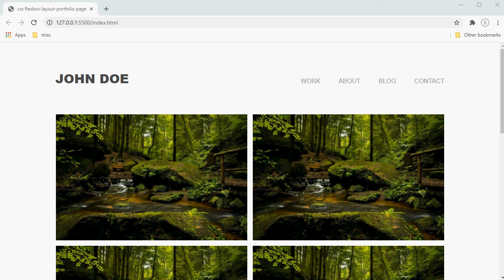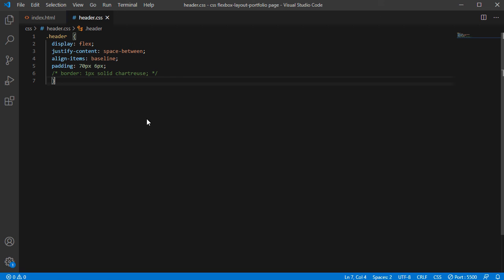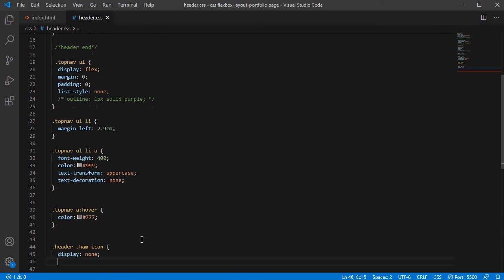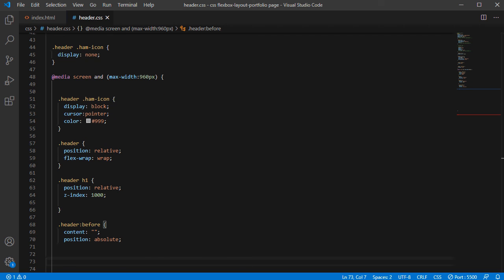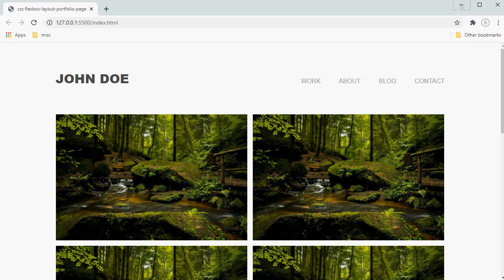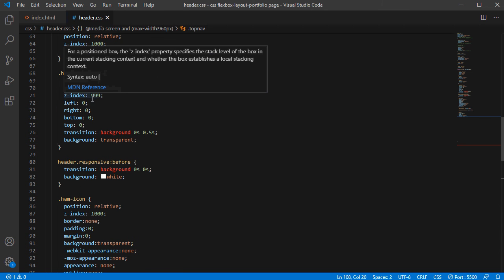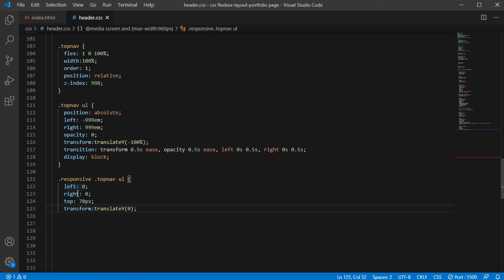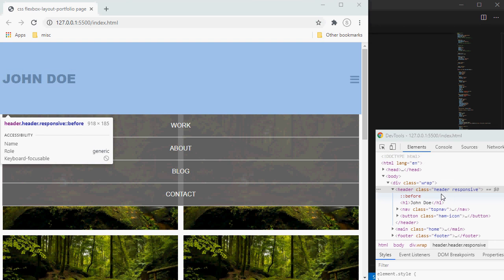CSS flexbox - beginner portfolio website - navigation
Technique used in the header and navigation:

The drop down effect is accomplished by putting a white background over the header and letting the menu hide behind the background when it goes up. To achieve this effect we use three z-indexes in the following rules in header.css:

.header h1 {z-index: 1000;}
.header:before { z-index: 999; }
.topnav {z-index: 998;}

Javascript
Window.matchMedia() method is used so that the 'responsive' class is moved when the page gets wider.  'responsive' class is moved to the header itself as that means we can change other things in the header at the time the menu is open.